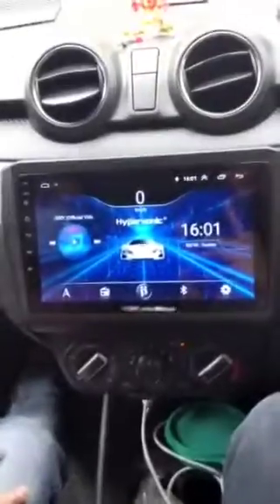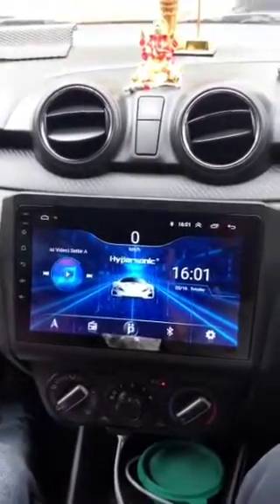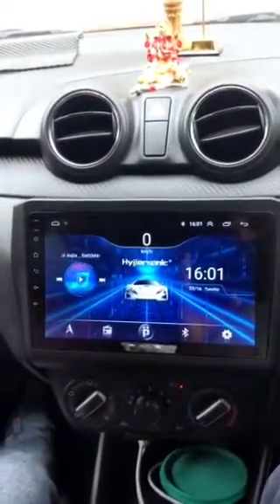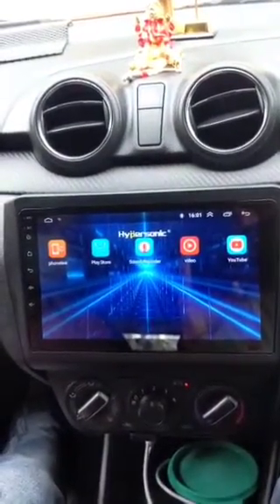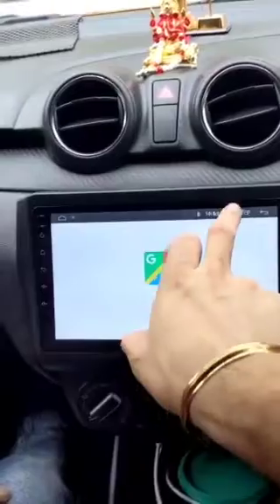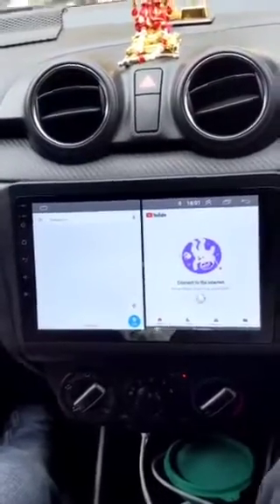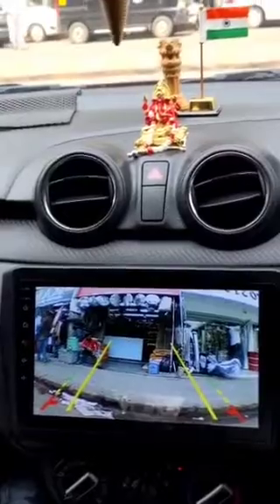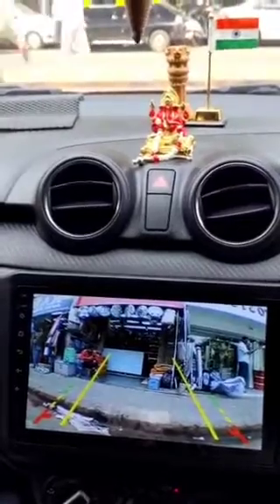SWIFT 2020 LXI Variant - Laxman Auto Stores , Sion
Hypersonic Android player with split screen feature has been installed in the Swift 2020. Also, moving axis camera , front two door power window and drape curtains were installed as per the customer's requirement.

For any queries kindly call Mr. Siddharth - 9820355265

If You wish to come our store, Follow this live location through Google map.